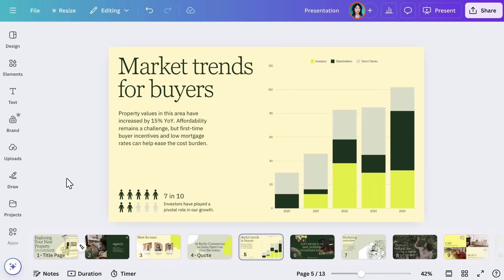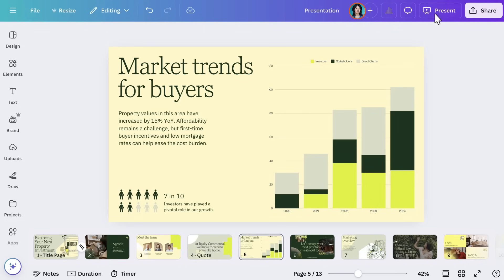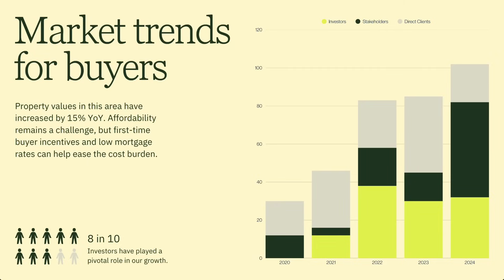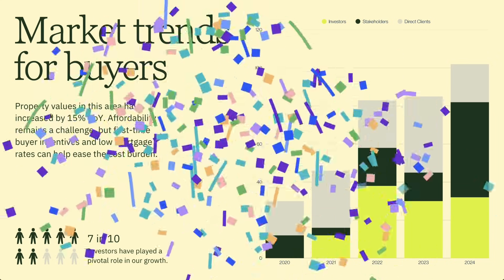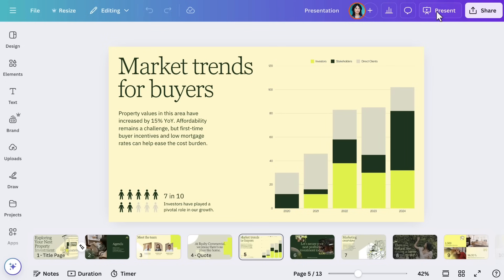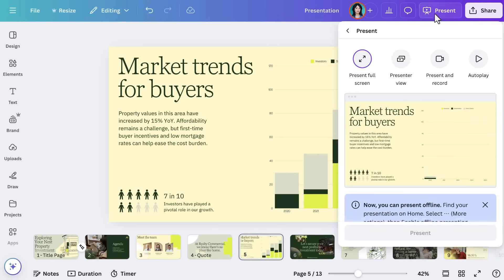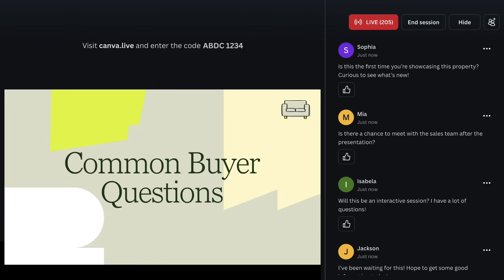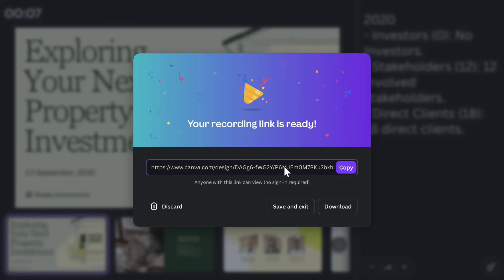Presenting and pitching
Learn how to present like a pro using Presenter View, Remote Control, Magic Shortcuts, and more.

This video is part of the Canva for work certification course. Watch all the videos and get certified

00:49 Using Canva's presenter tools
02:41 Enhancing your delivery
04:19 Live interactions and recording